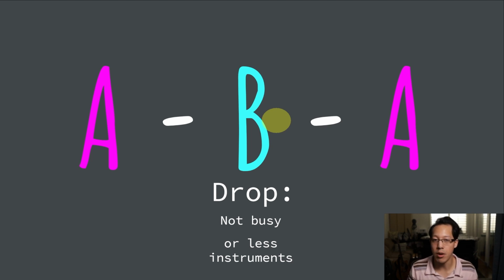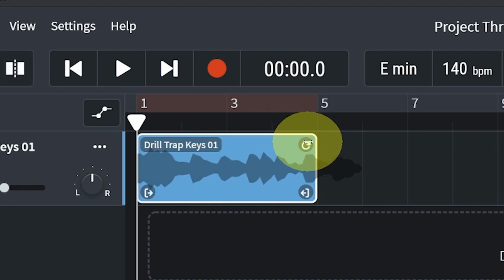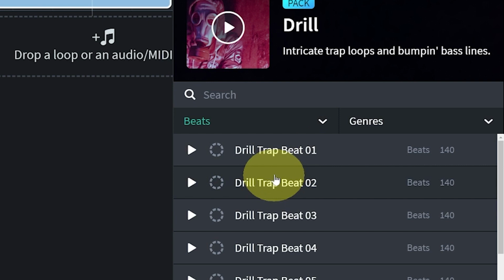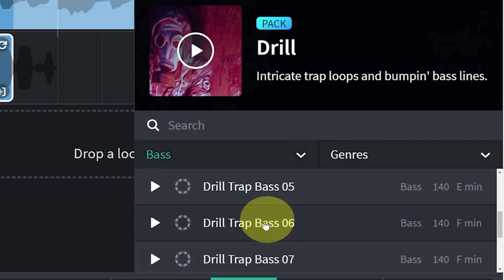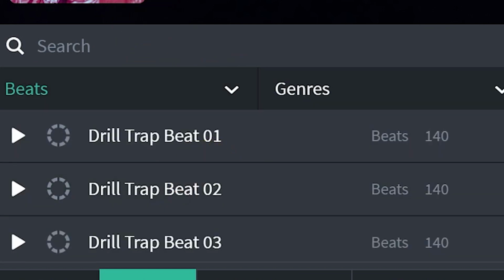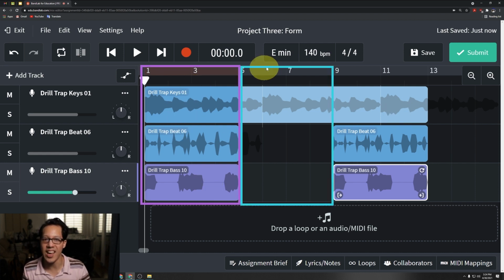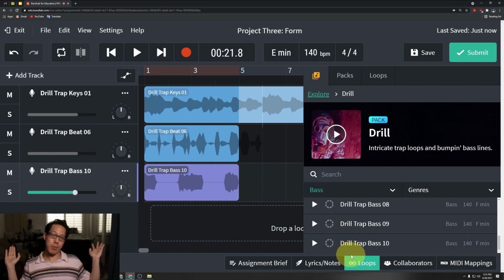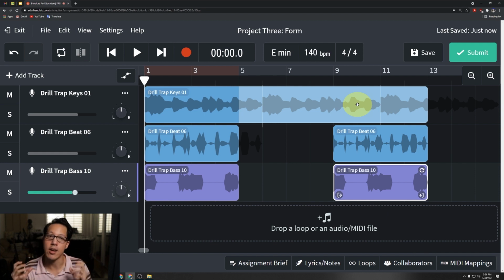BandLab (Full Tutorial): Project 3